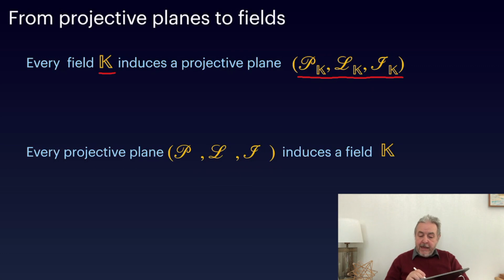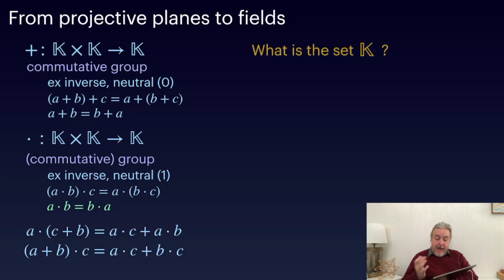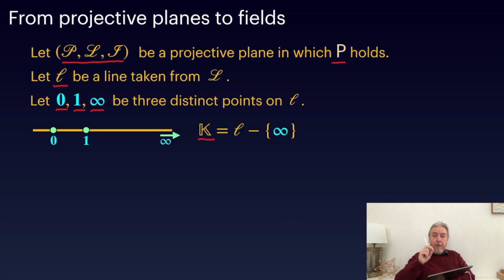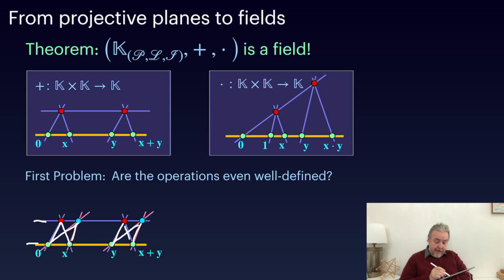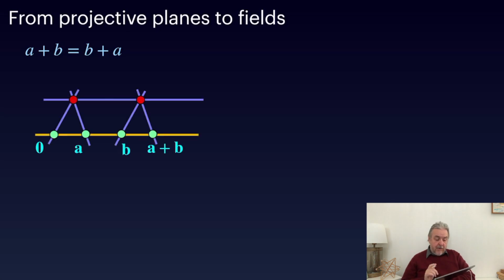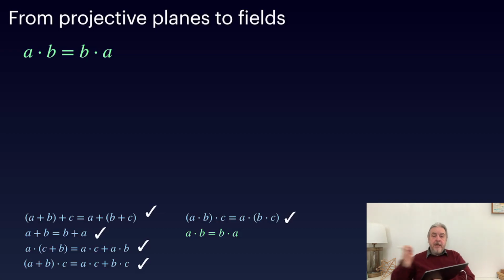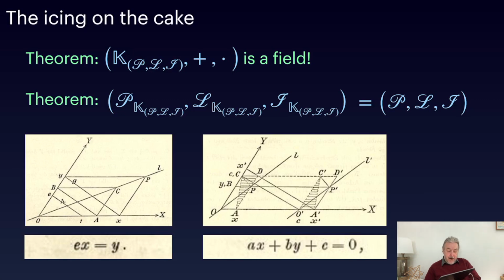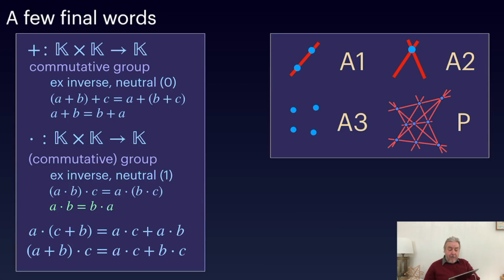(PG) 3.7 From Geometry to Fields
The first "finale" of this course. After a lot of work we will see how we reconstruct an underlying algebraic structure (a field) from a projective plane as soon as it satisfies Pappus' theorem. This logically puts projective geometry on an equal footing as algebraic fields in which addition and multiplication is defined in a reasonable way.